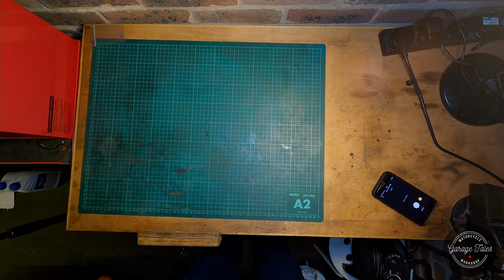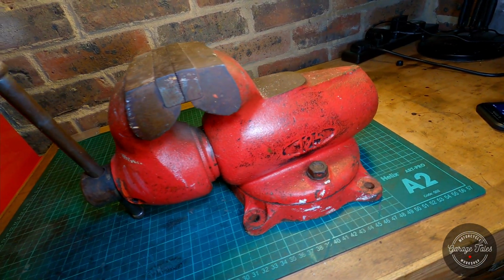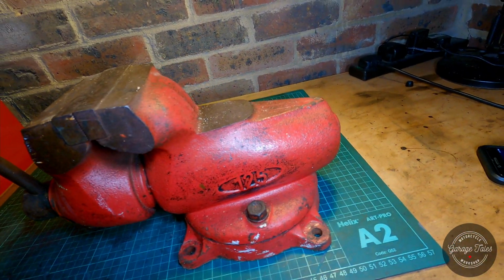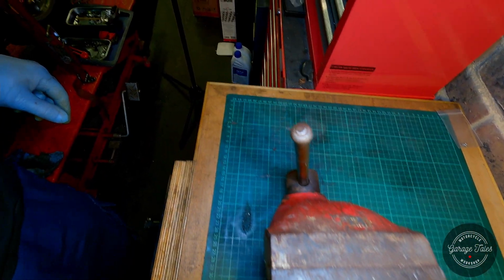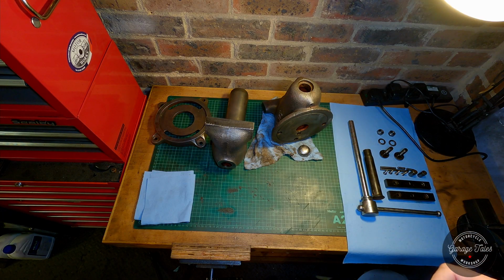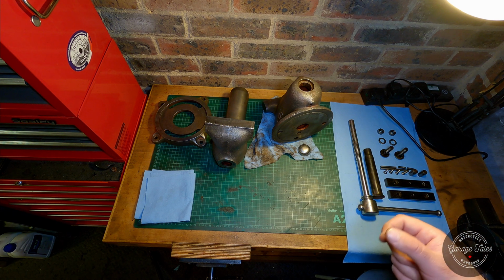YORK 125 Vice Restoration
Hello everyone!

Apologies for not posting in a while, but I had quite a busy period.

In this video I'm refreshing my new vice. It's not one of those dramatic restorations of an artificially corroded vice that gets millions of views, and also it's not intended to make it to good to use, Although if I'm honest, I was tempted to fill and sand the body to make give it a smooth look. But it's not what it;s supposed to be so I'm happy I didn't.

In the end I'm quite pleased with the result, and it's satisfying to see it there on my work bench. I'm sure it will prove to be a useful tool for years to come.